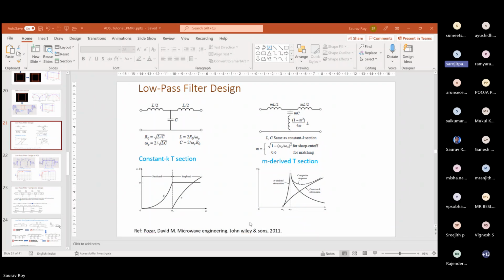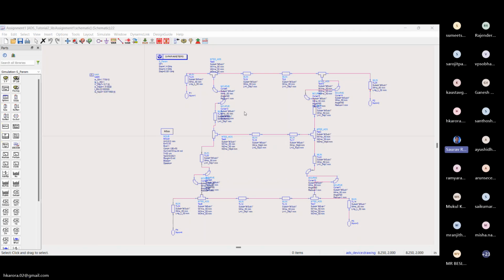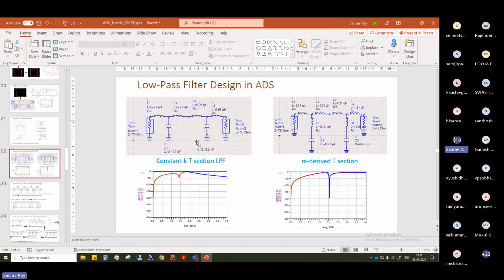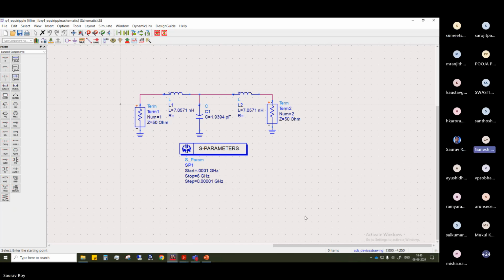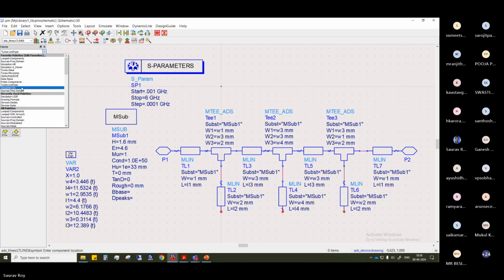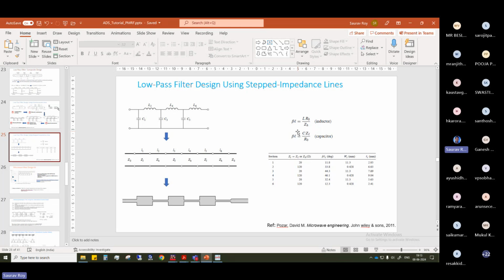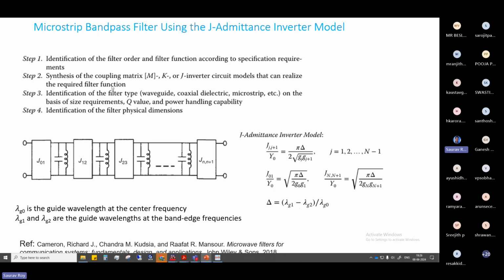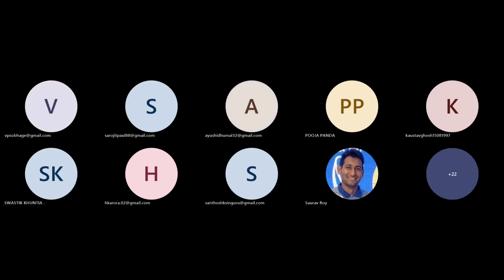Microwave Filter Design with ADS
Tutorial 2:  Design and Simulation of RF Circuits course, 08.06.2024.